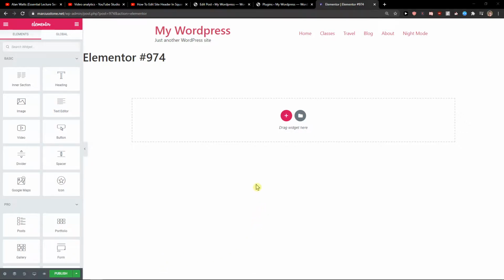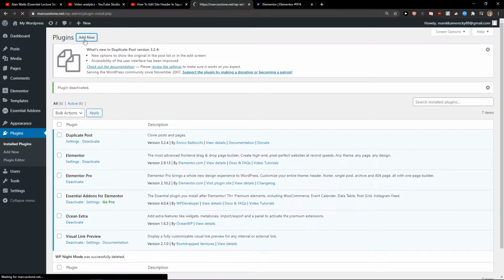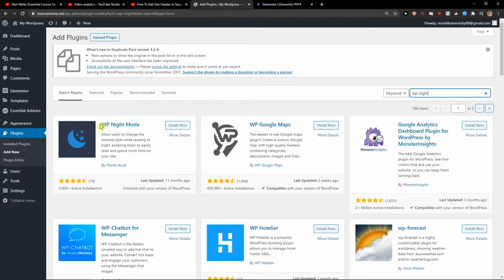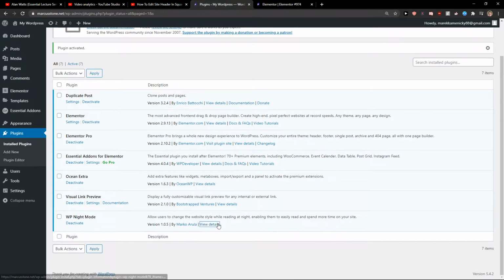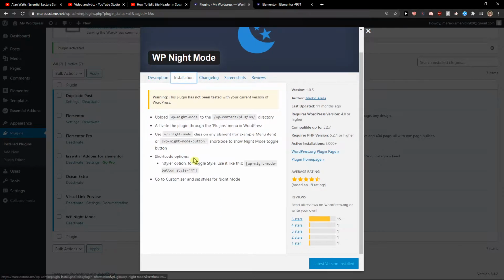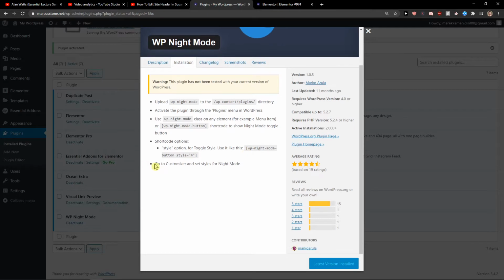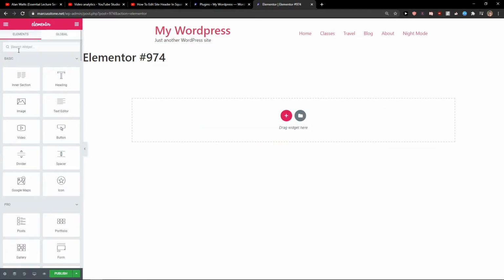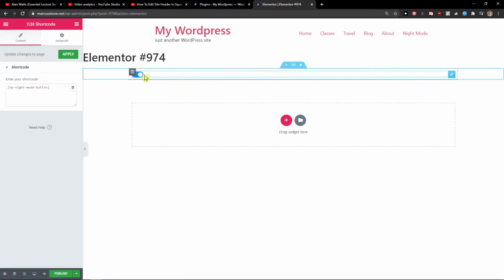How To Dark Mode Toggle In Elementor